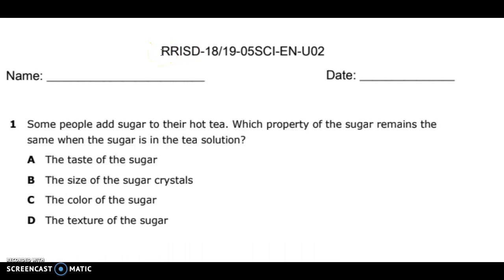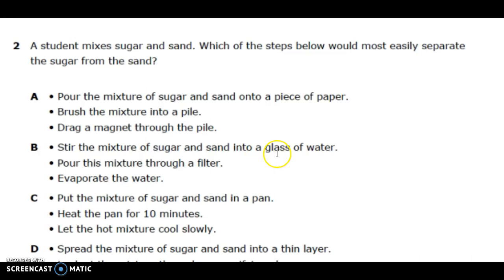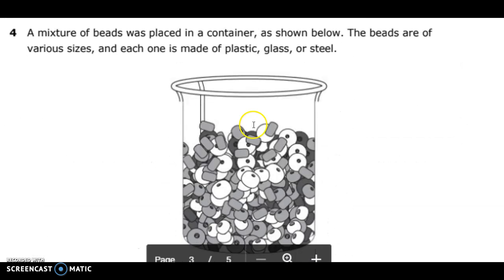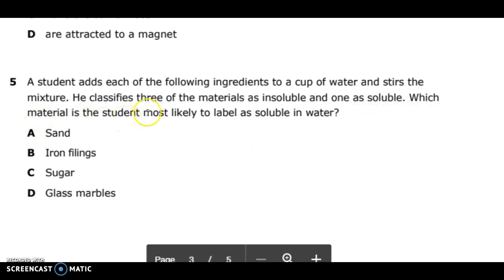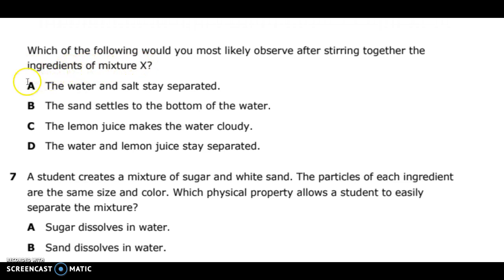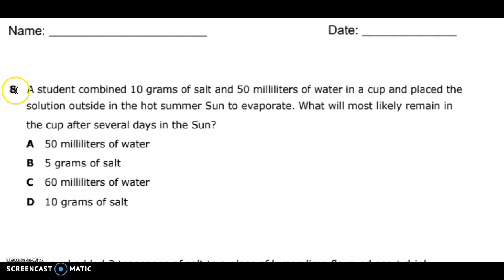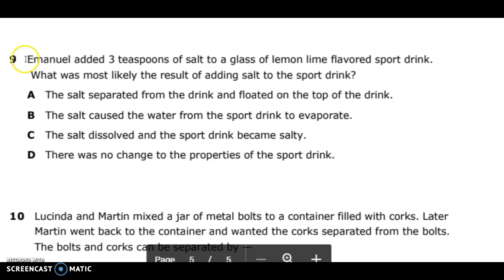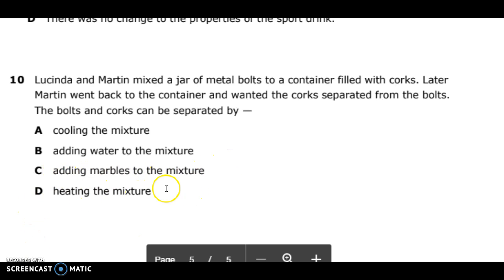Science Unit 2 DCA